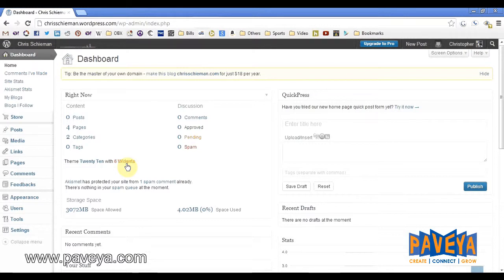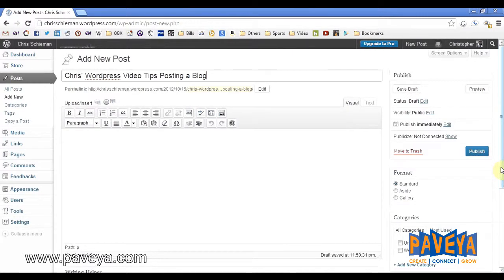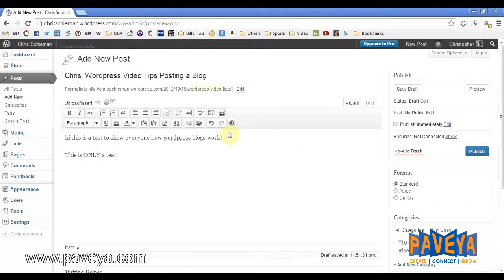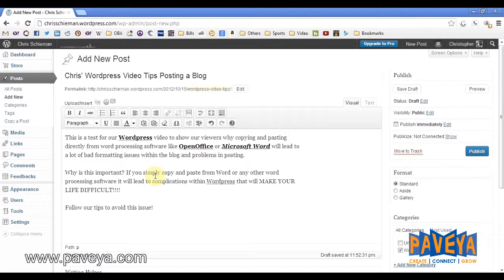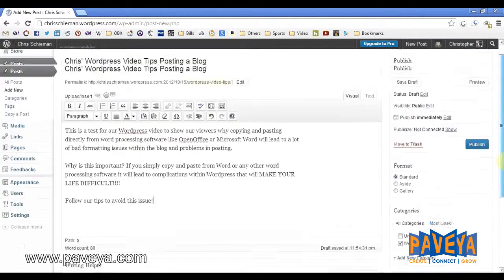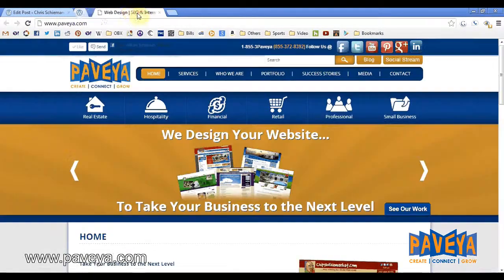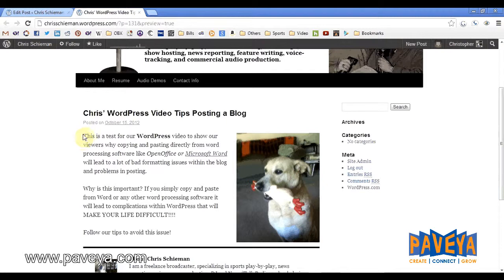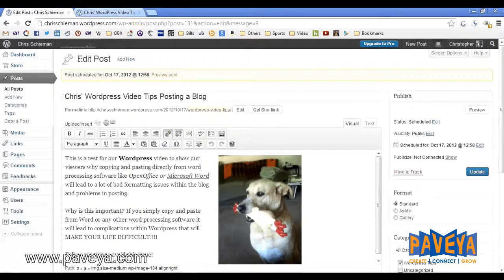Wordpress Blog Set Up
Paveya shows you the basics of how to set up a blog on a WordPress site, including some tips and tricks for formatting, how to create links, and how to insert an image!